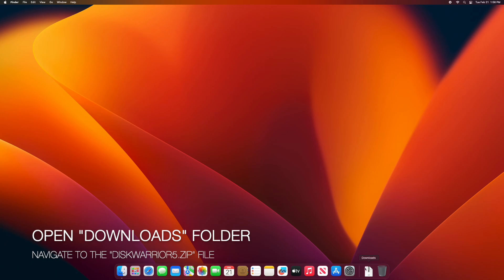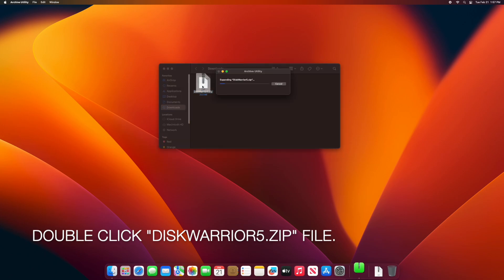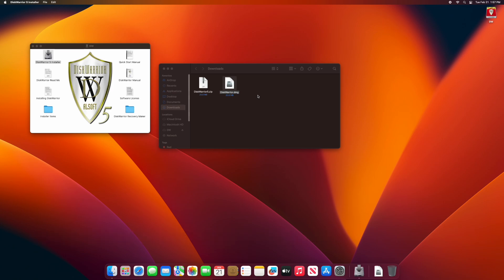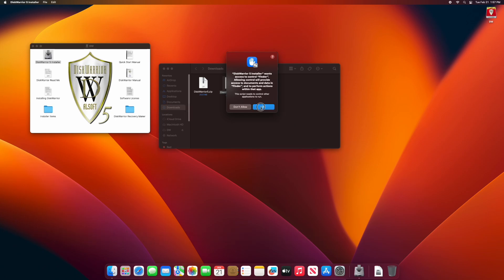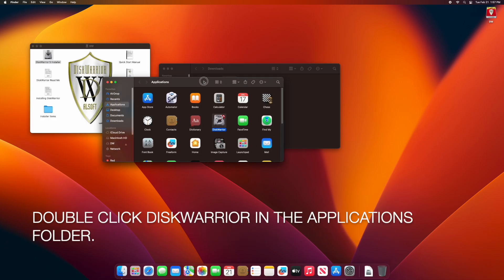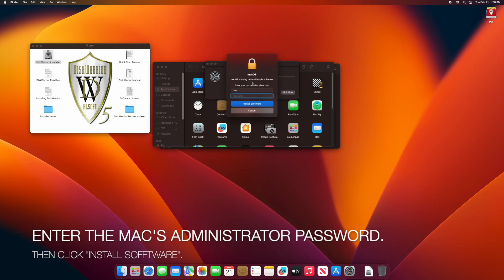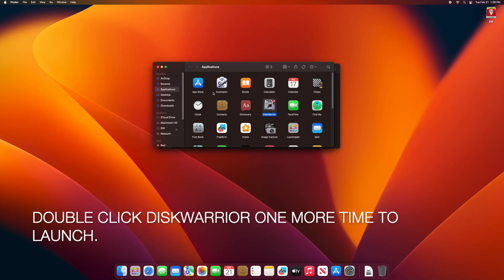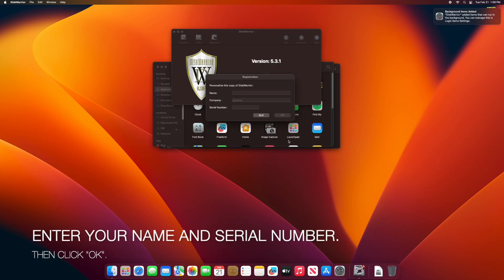DiskWarrior 5.3 Install Guide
Step-by-step video guide for Installation of DiskWarrior 5.3 on Intel & Apple Silicon Macs running Mac OS X 10.8 (Mountain Lion) and newer.